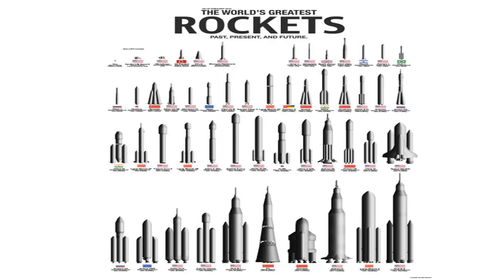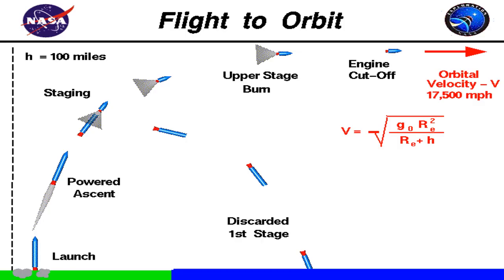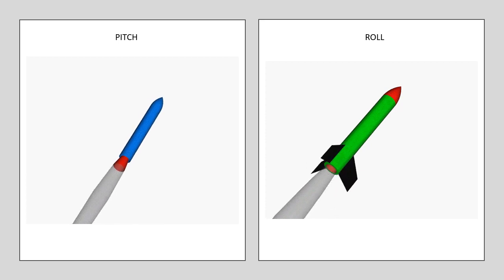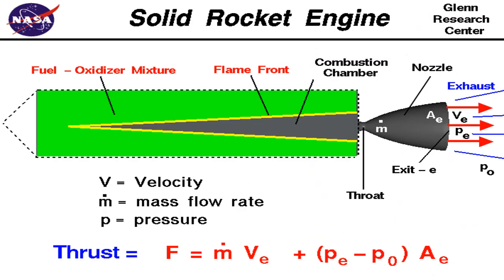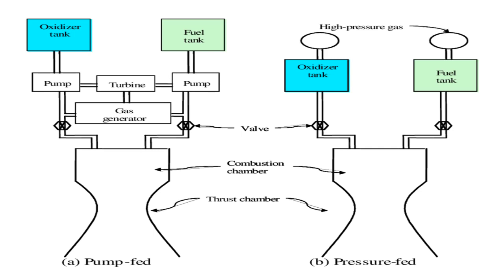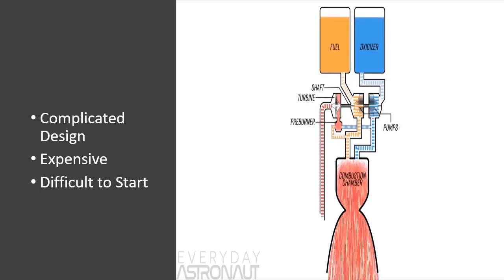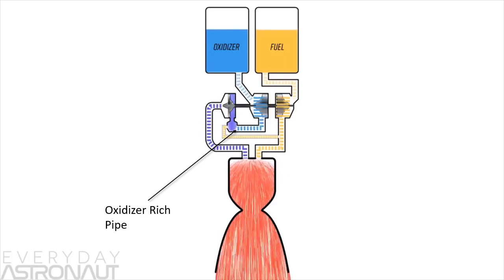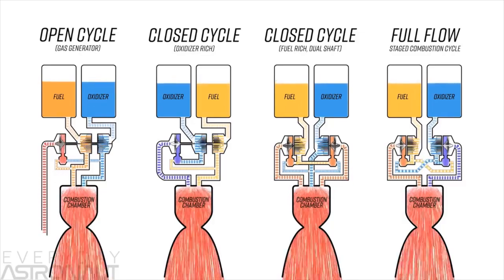Rocket Engineering & Propulsion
Intro (00:00)
Physics and Systems (3:26)
Propulsion (11:06)

Caption is available. Plug in you headphone..I don't have a mic :p This is an informative video I made for my University Mechanical Engineering course. This is an educational video and is made for non-profit purpose. The videos used in this video are quoted at the end of the video following fair usage policy. Credit solely goes the creators of those videos.